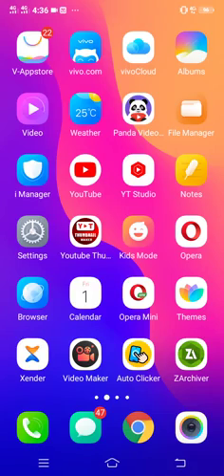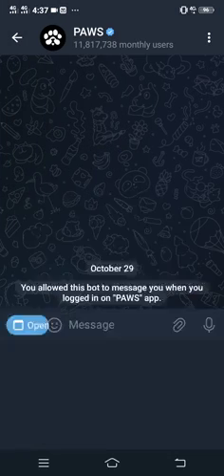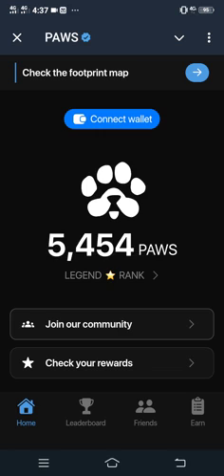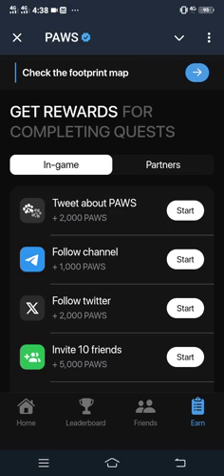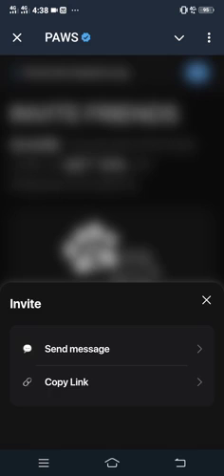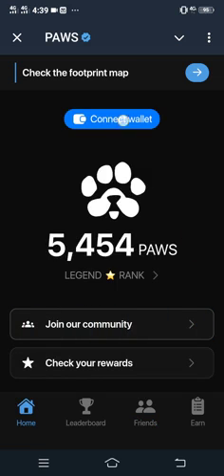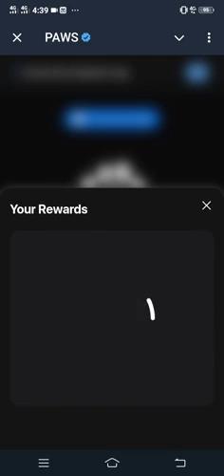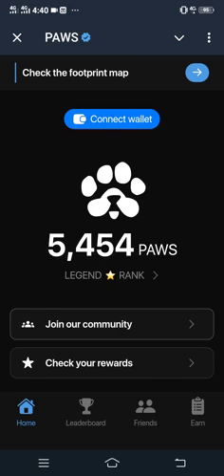How To Play PAWS Airdrop On Telegram | Play Paws Airdrop, Earn Over $500